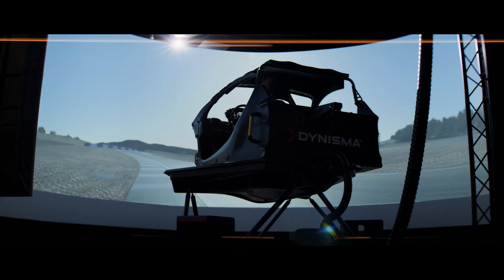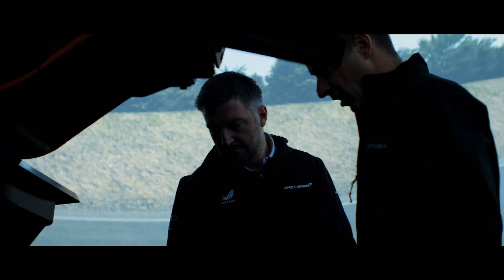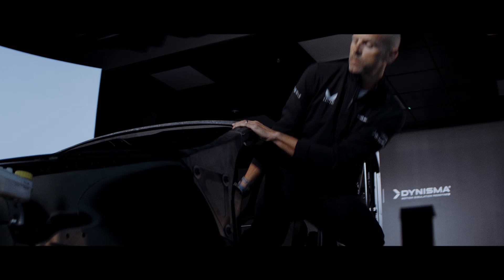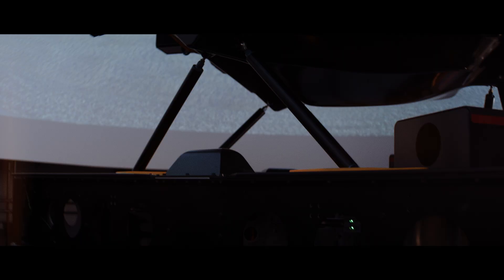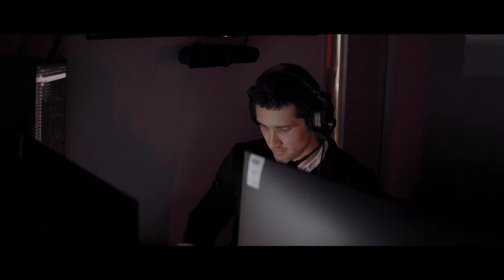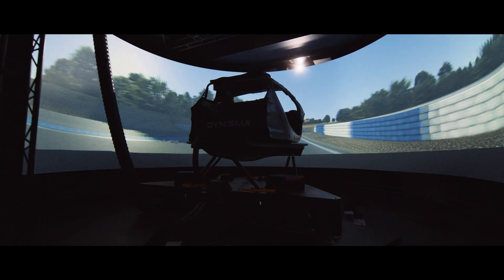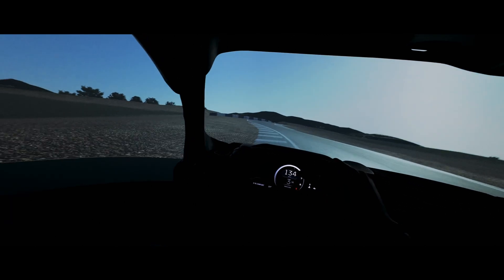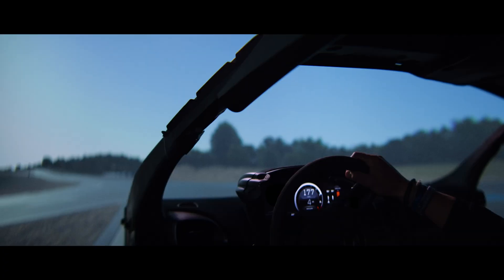Inside the McLaren Automotive Simulator Development Program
McLaren Automotive, in collaboration with Dynisma, our Official Motion Simulator Partner, enables our engineers and test-drivers to fine-tune aerodynamics, suspension, and vehicle dynamics in a highly correlated virtual environment before real-world testing.

The film provides a behind-the-scenes look at how motion simulation, ultra-low latency, and high-bandwidth technology are transforming McLaren vehicle development - reducing the need for prototypes, accelerating decision-making, and shaping the future of performance engineering.

Featuring:
• Chris Harrison – Vehicle Integration Director & Deputy CTO, McLaren Automotive
• Mark Salmon – Principal Engineer, McLaren Automotive
• Gareth Howell – Test Driver, McLaren Automotive
• Ash Warne – Founder & CTO, Dynisma

McLaren pioneered simulator use in Formula 1™ - and that same expertise now drives its automotive innovation.  Together, McLaren and Dynisma are redefining how vehicles are designed, tested, and validated through advanced Driver-in-the-Loop (DiL) simulation.